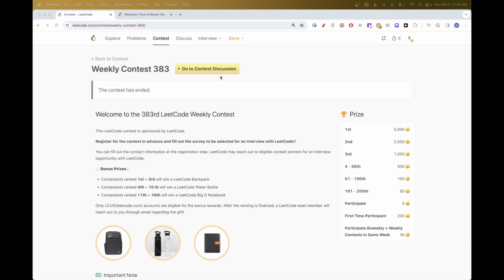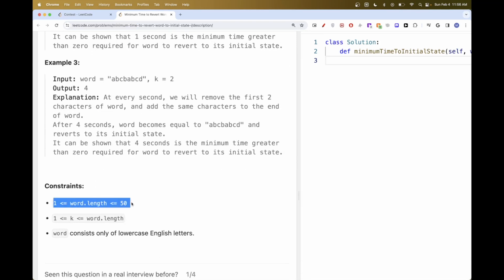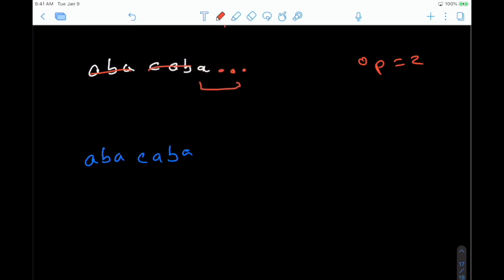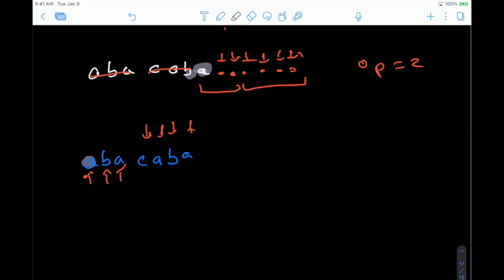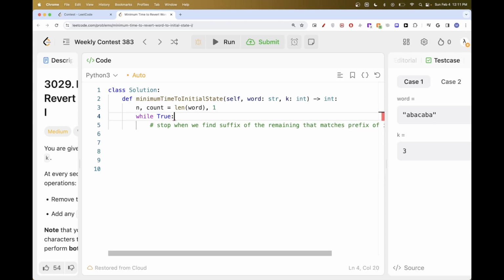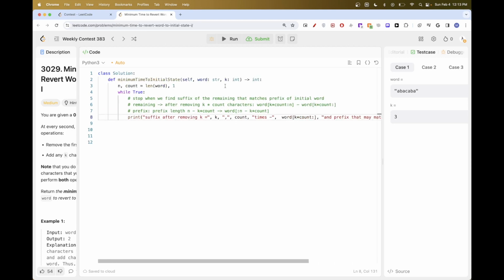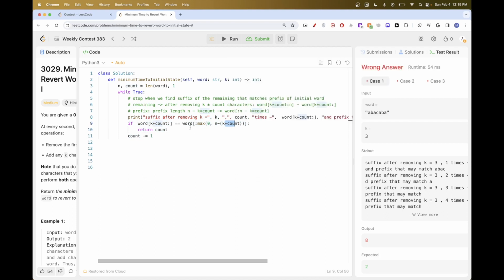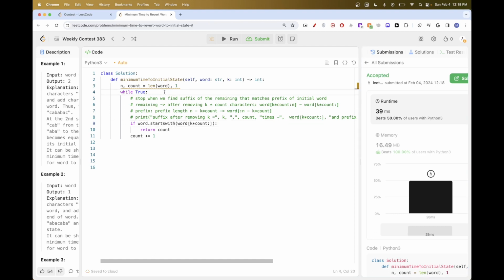Leetcode 3029: Minimum Time to Revert Word to Initial State | Weekly Contest